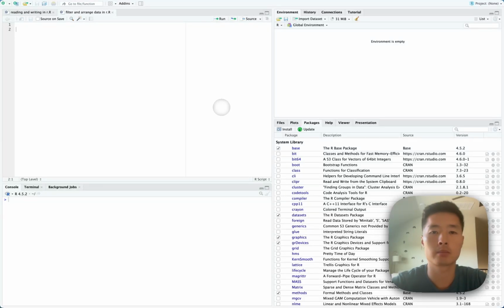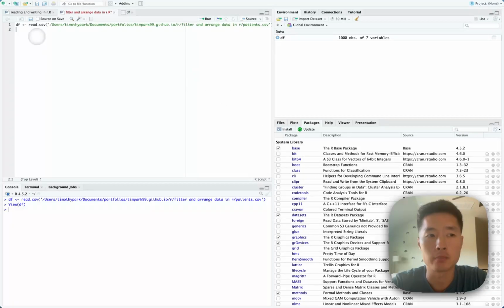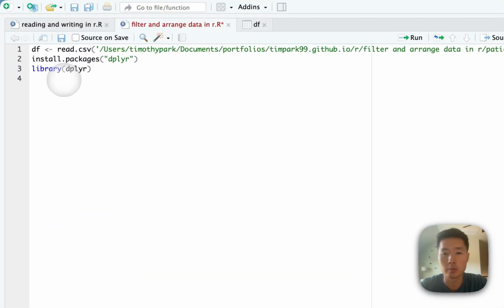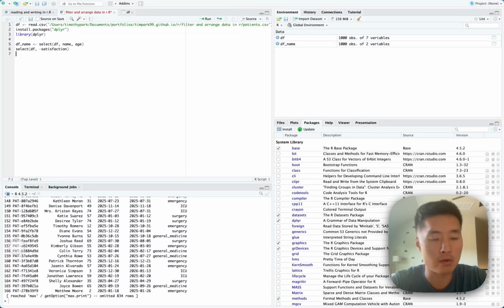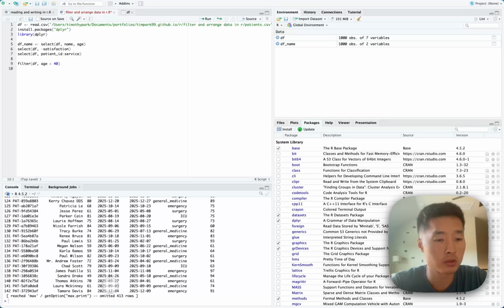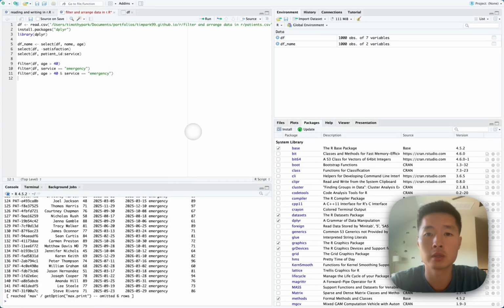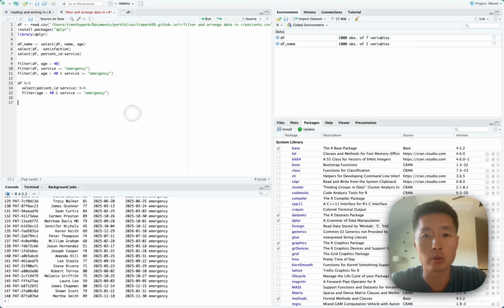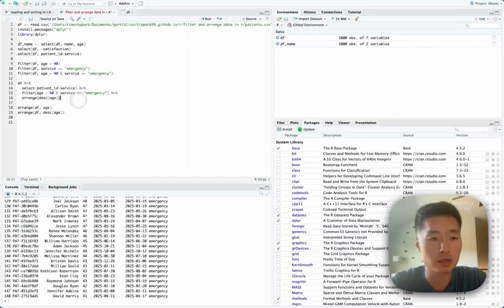Filter and Arrange Data in R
In this video you’ll learn how to:
• Install and load the dplyr package
• Select specific columns using select()
• Remove unwanted columns from a dataset
• Filter rows using conditions with filter()
• Combine multiple conditions with AND / OR logic
• Use the pipe operator to chain multiple data steps together
• Sort data using arrange() in ascending and descending order
• Build a clean, readable data-processing workflow